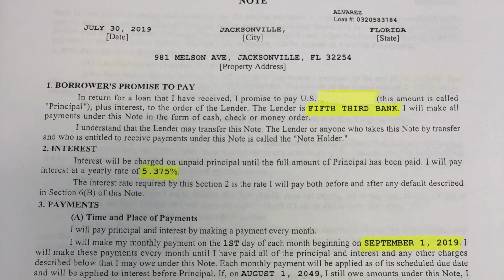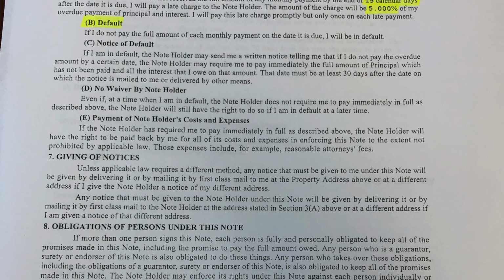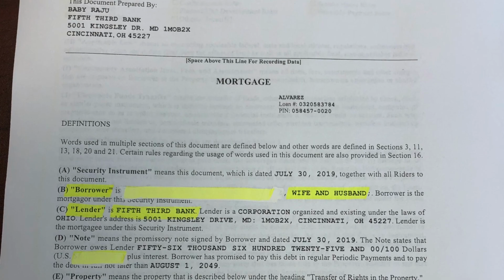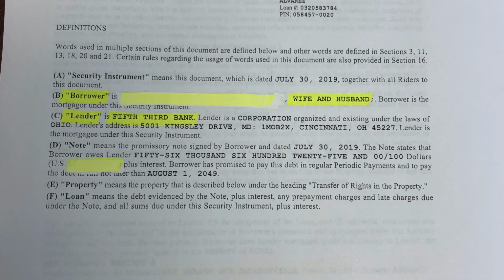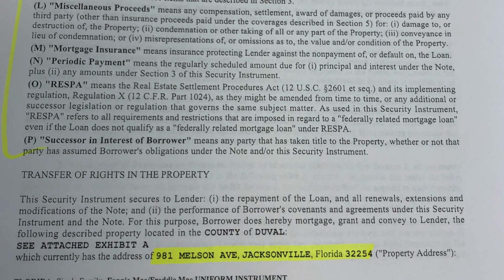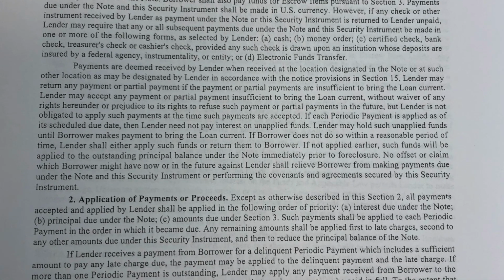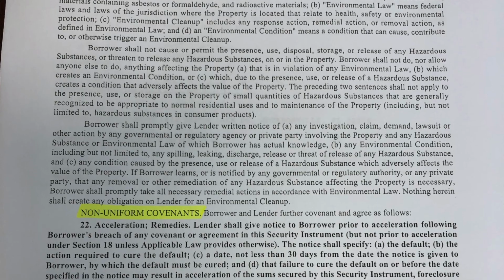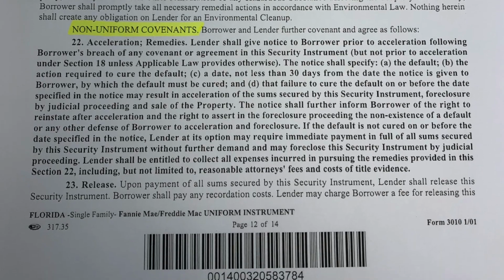Notes and Mortgages in 4 minutes!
What are notes and mortgages, and who signs them?  Here's a quick walk through about what they are, and the reasons they are used.

Logo by: Varick Rosete, IG @vasinvulture